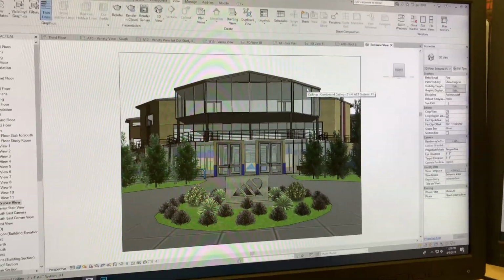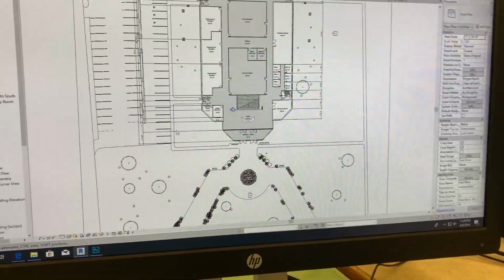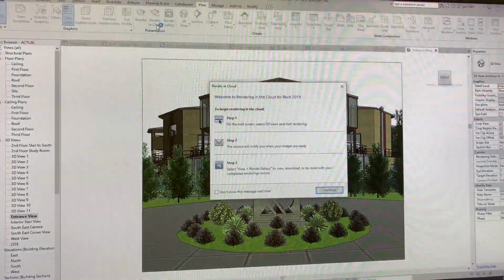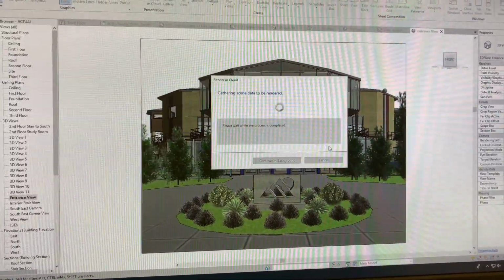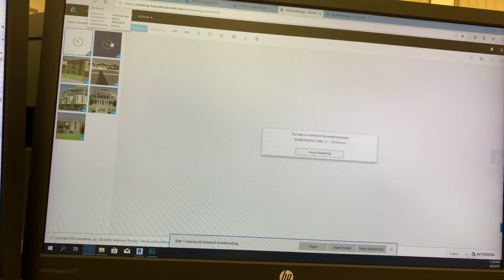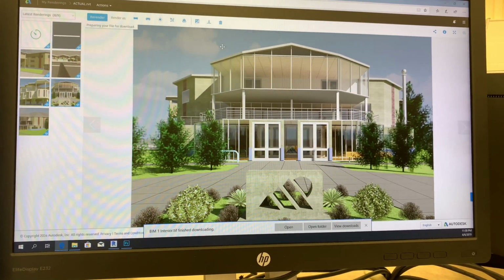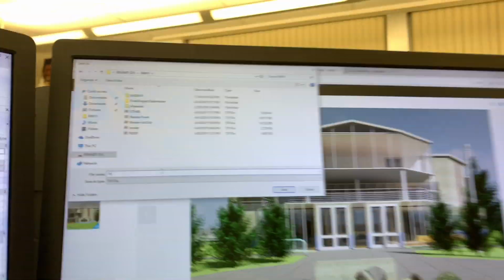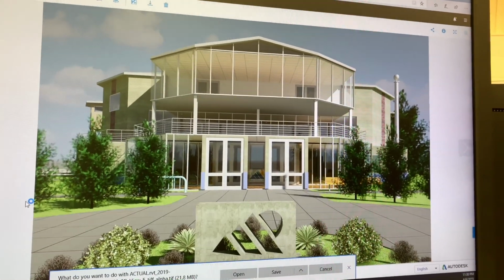How to Render with AutoDesk